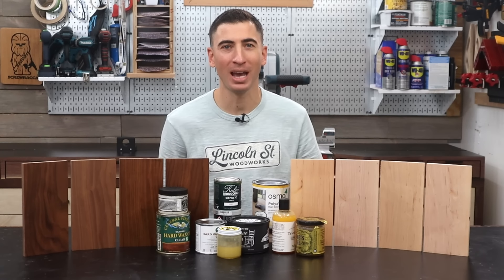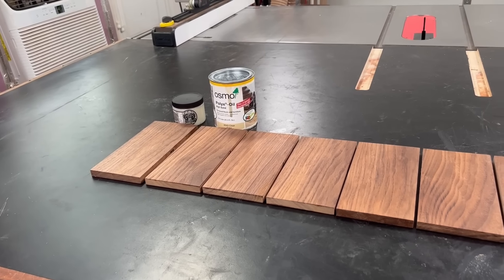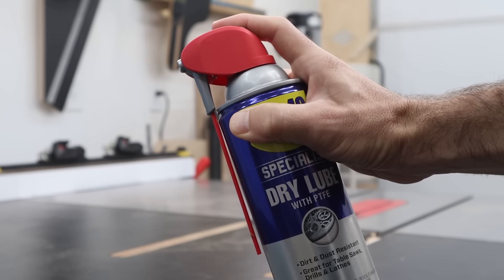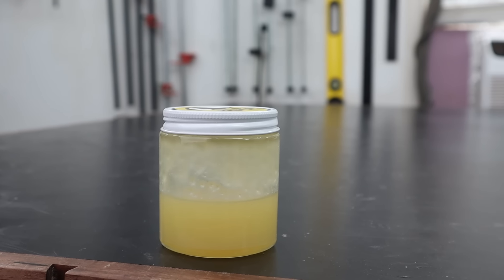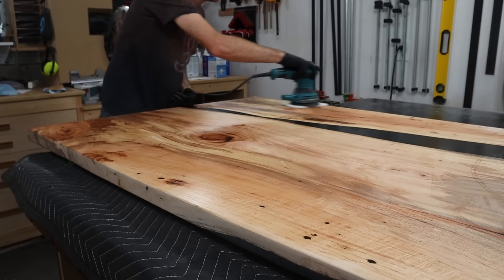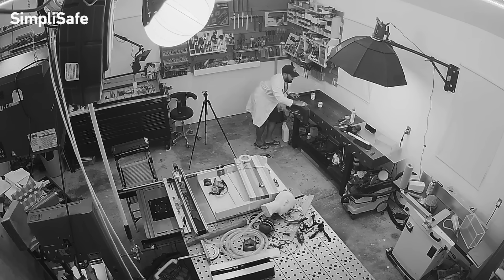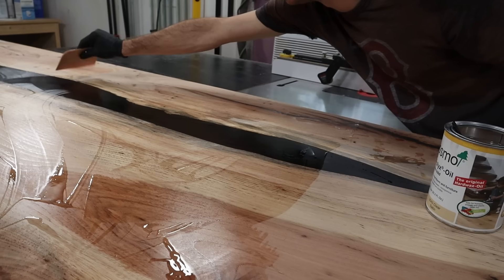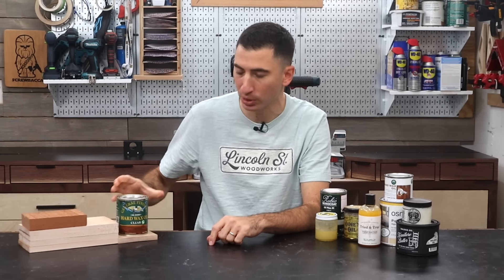Debunking Hardwax Oil Wood Finishes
A battle of the internet's most popular wood finishes, hard wax oils.

Suman's video - He's lazy and hasn't finished filming yet (coming soon)

Respirator cartridges
General Finishes
Tried & True
Odies Oil
Osmo Polyx
Walrus Oil
Rubio Monocoat
Atomic Finishes